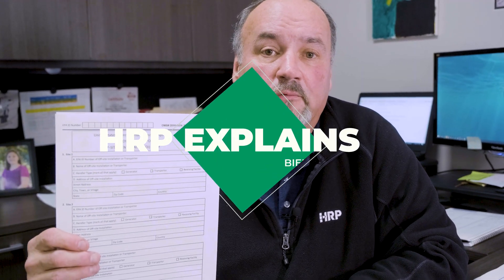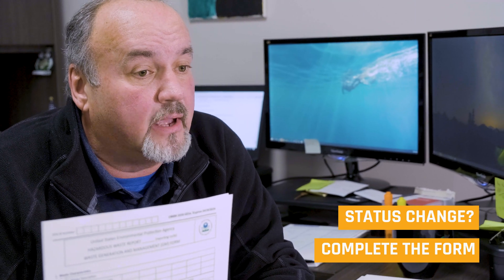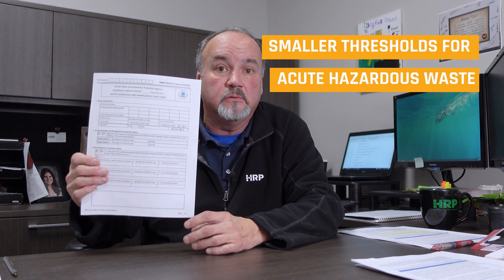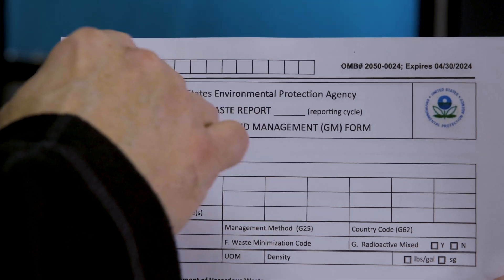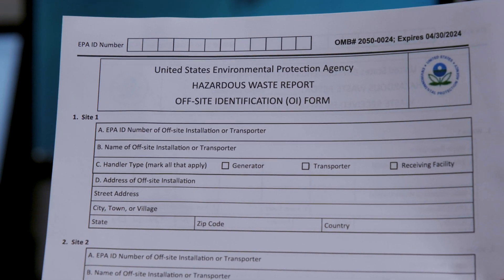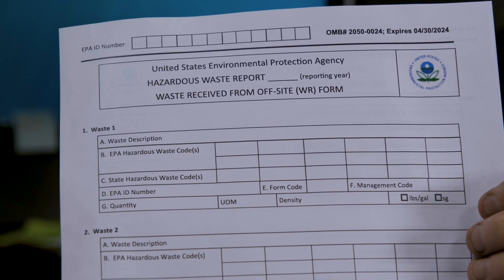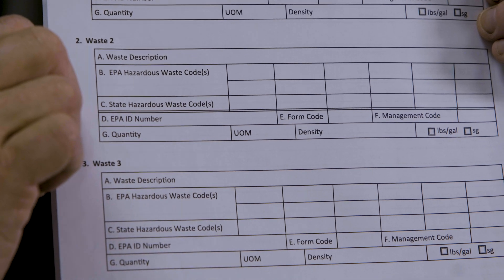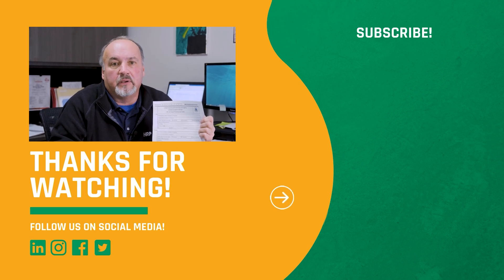HRP Explains: Biennial Report for Hazardous Waste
Join HRP’s Joe O’Grady for an essential explainer on the Biennial Report for Hazardous Waste. There can be a lot of complexities to these forms, especially state to state. You may not even be sure if you are a large or small quantity hazardous waste generator and that’s a big deal! HRP is here to help.

Let us know what you thought or if you have any questions.

3:12 - The HRP Podcast